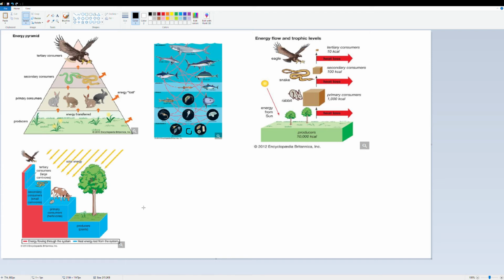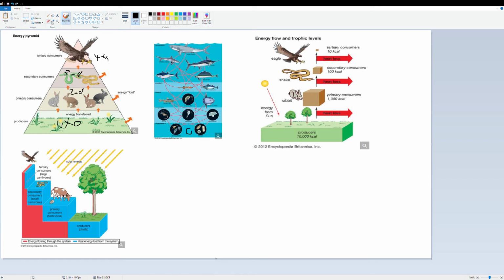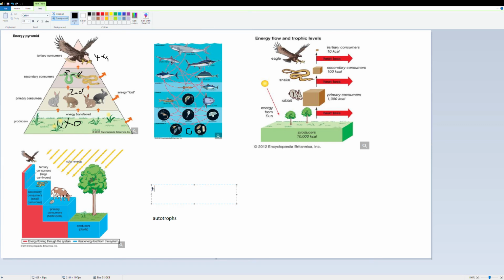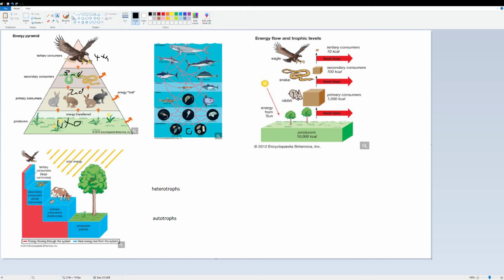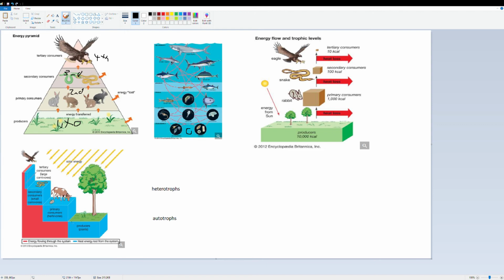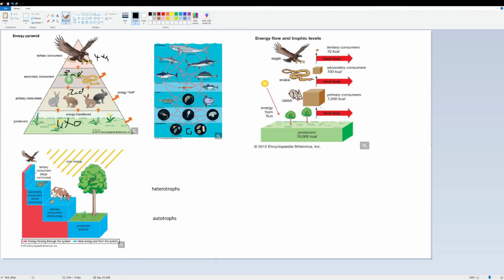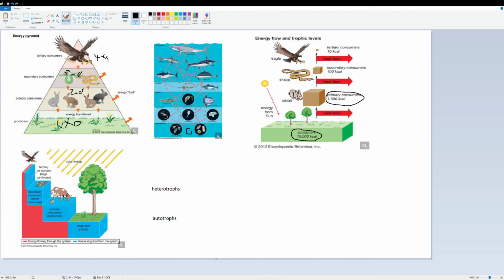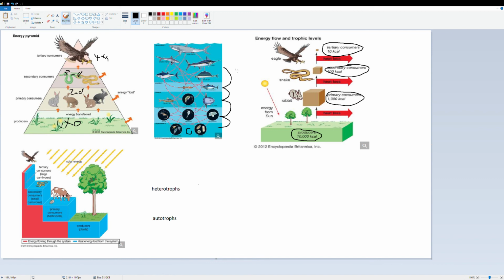Trophic Levels and Energy